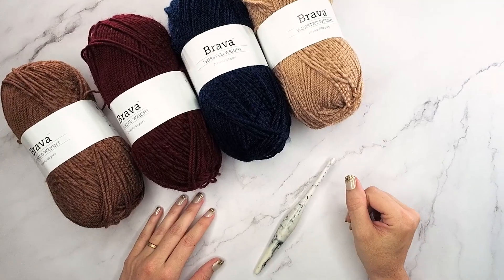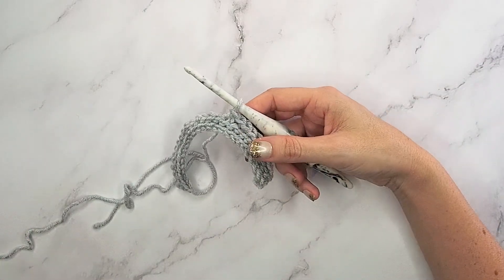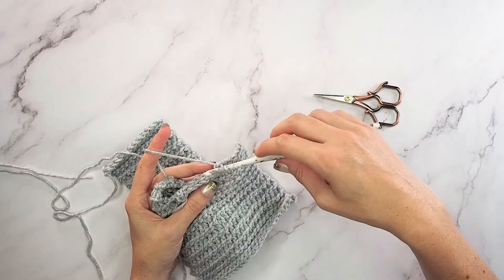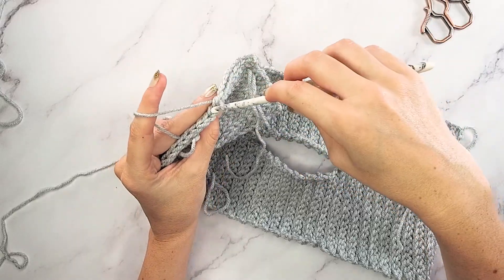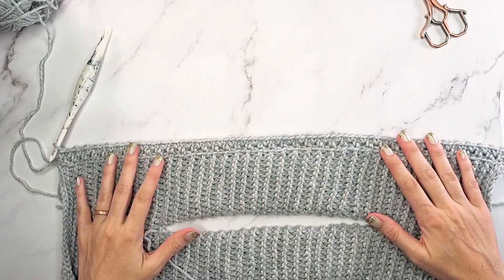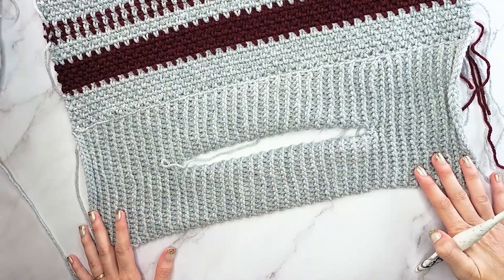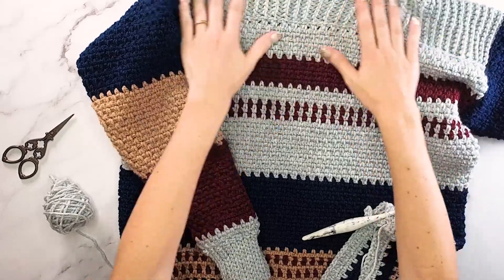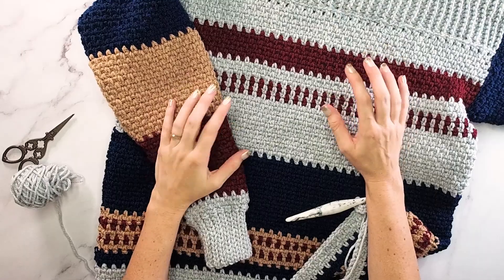Gingersnap Sweater Crochet Pattern Video Tutorial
The gingersnap pullover is a fun sweater crocheted flat. With a ribbed boat neck and so many color combinations, it's fun to make more than one! This pattern comes in sizes XS-5X.

NOTIONS:
Yarn Needle
Scissors

WeCrochet Brava (weight 4 worsted, 100% Premium Acrylic, 218 yds/199 m, 100 g)
In Colorways:
Brindle (Color A): 2 (2, 3, 3, 3) (4, 4, 4, 4) balls or 400 (425, 475, 525, 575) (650, 750, 850,
950) yards
Wine (Color B): 1 (1, 1, 1, 1) (2, 2, 2, 2) balls or 100 (125, 150, 175, 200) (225, 275, 350, 400)
yards
Solstice Heather (Color C): 1 (2, 2, 2, 2) (2, 2, 3, 3) balls or 200 (225, 250, 275, 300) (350,
400, 450, 500) yards
Almond (Color D): 1 (1, 1, 1, 1) (2, 2, 2, 2) balls or 100 (125, 150, 175, 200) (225, 275, 350,
400) yards

GAUGE:
13 sts by 8.5 rows = 4” square
see gauge notes in the pattern

MEASUREMENTS/SIZES:
Baby, Toddler, Child, Adult, 1X-3X
Schematic in the pattern.

SKILL LEVEL:
Easy/Advanced Beginner